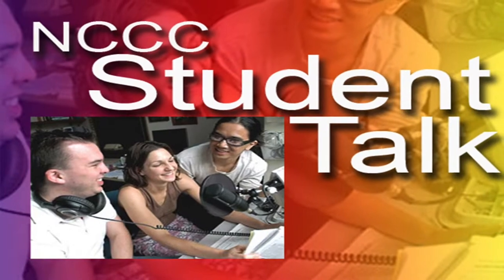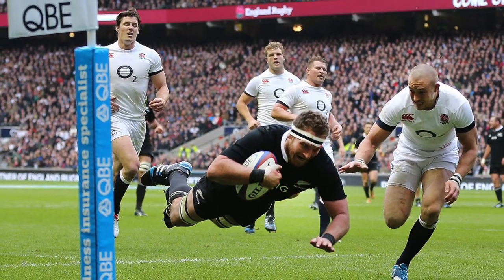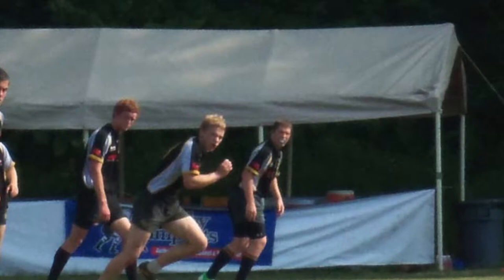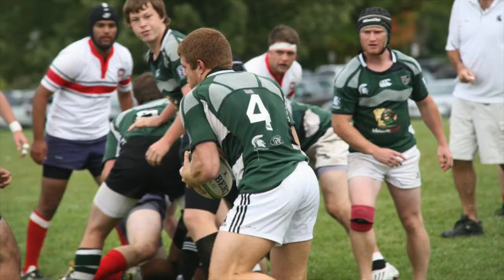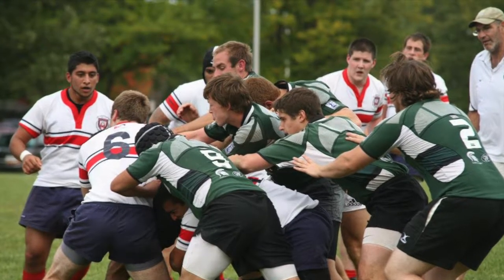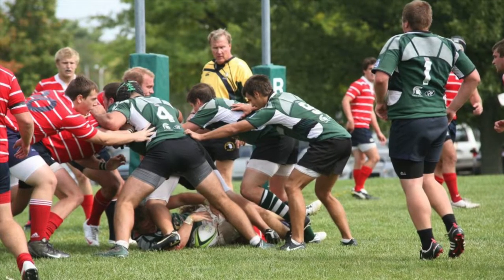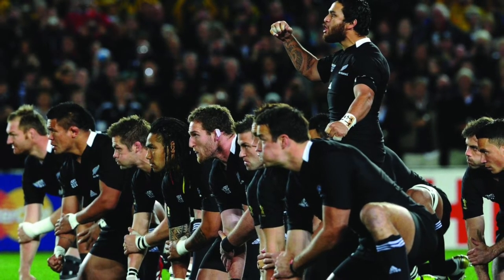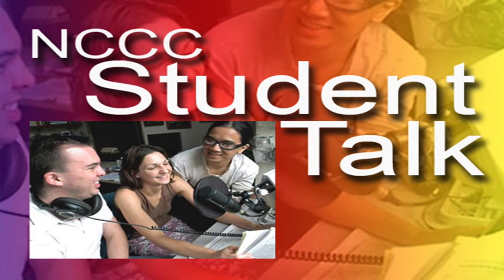Rugby Podcast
In this podcast I interviewed Kevin Joyce about the sport Rugby and his involvement about it over the years of him playing.